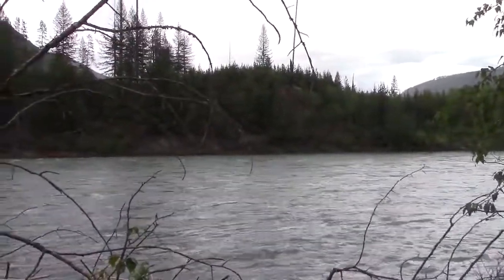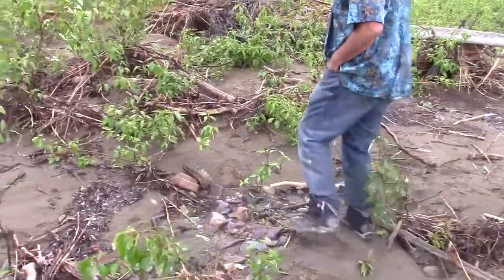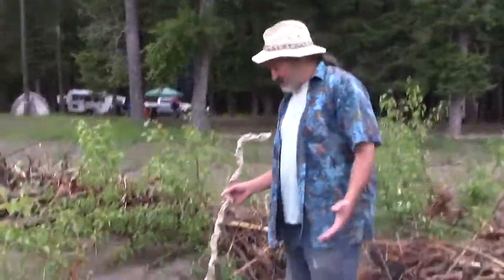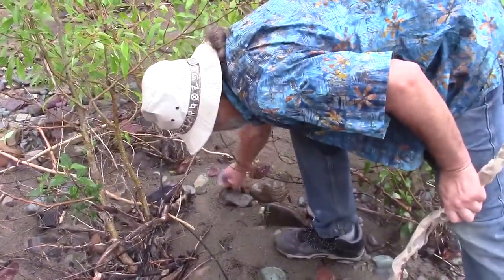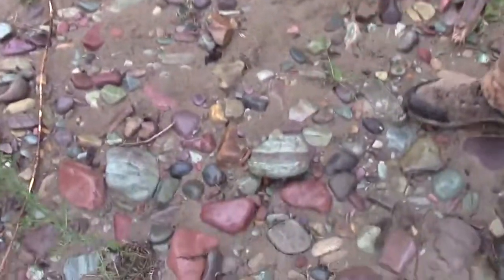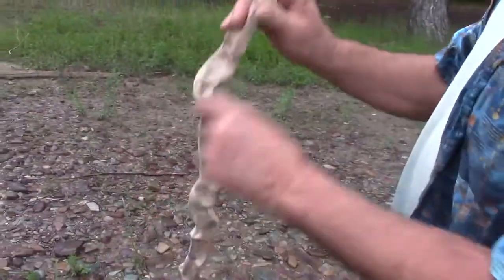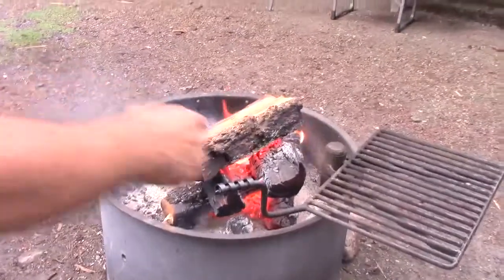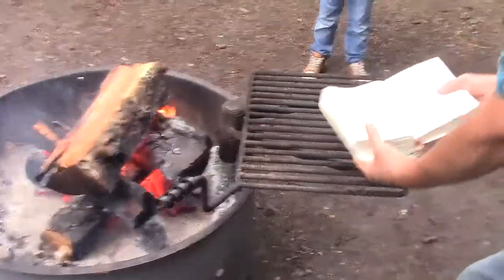David 'Strengthened himself in YHUH'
I Samuel 30: 6.  at the River